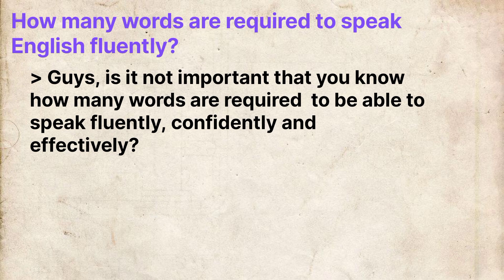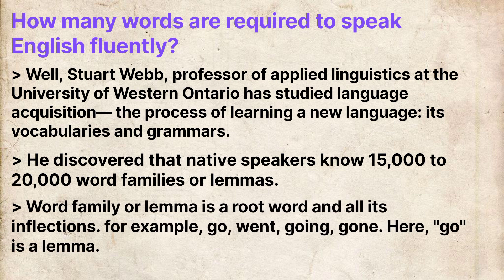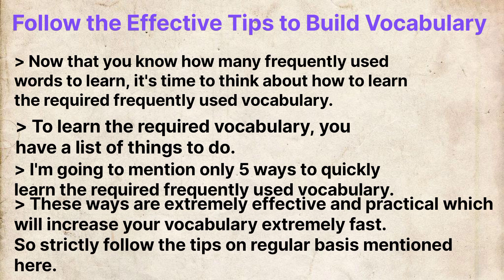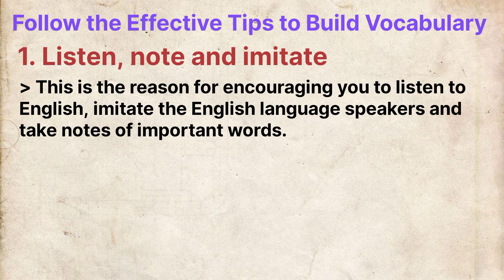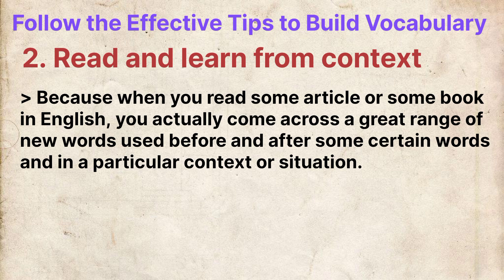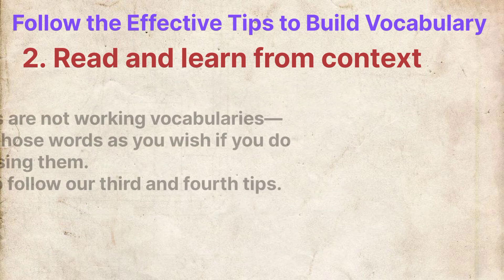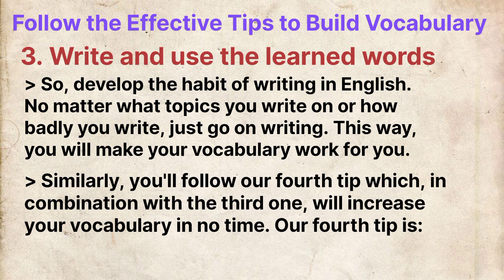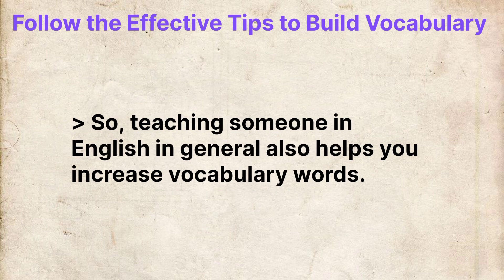How to Increase English Vocabulary | Tips to Learn New Words Extremely Fast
How to Increase Vocabulary | How to Increase English Vocabulary | How to Build Vocabulary in English | How to Enhance English Vocabulary | How to Expand English Vocabulary | Tips for English Vocabulary